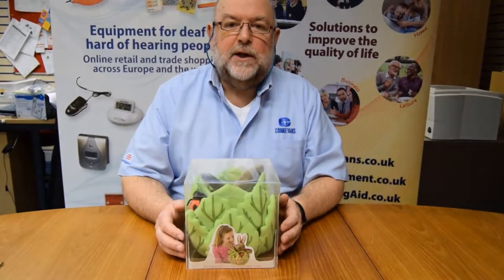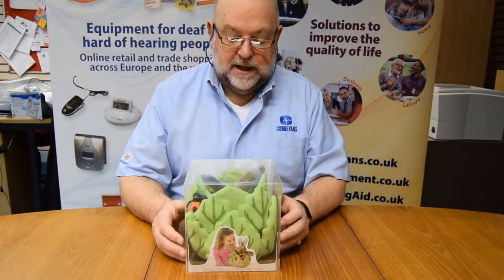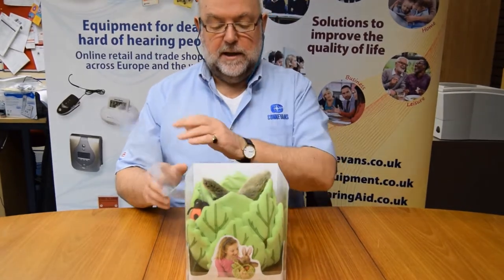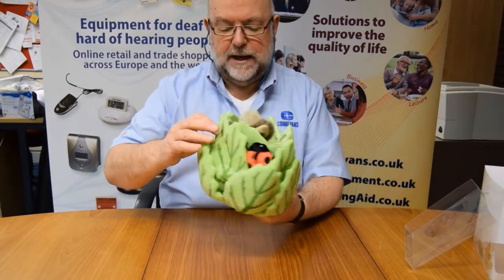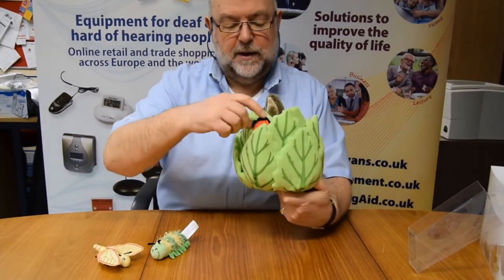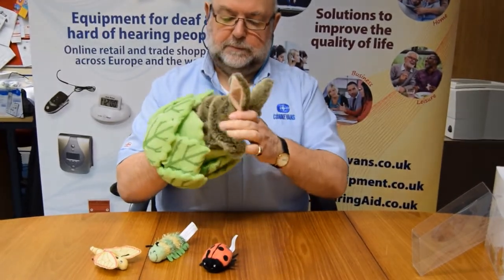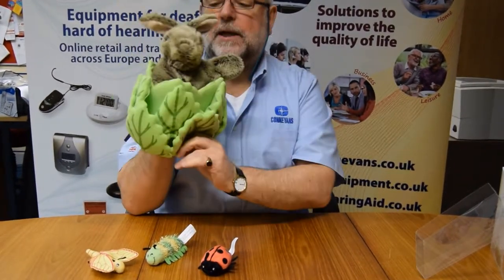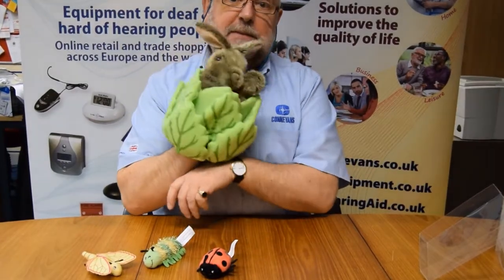Rabbit in a Lettuce with 3 Mini Beast Finger Puppets Unboxing and Review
*To enable subtitles/closed captions please select the CC setting on the video

A review of the Rabbit in a Lettuce from the Puppet Company by David from Connevans. Please note: our camera settings were not optimised at the time of filming so we hope the lens focus is not too distracting!